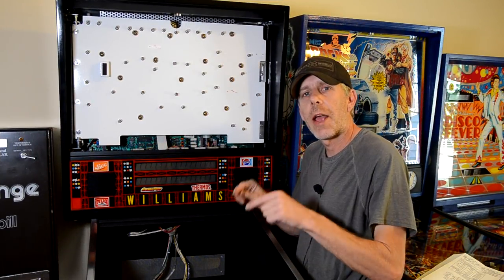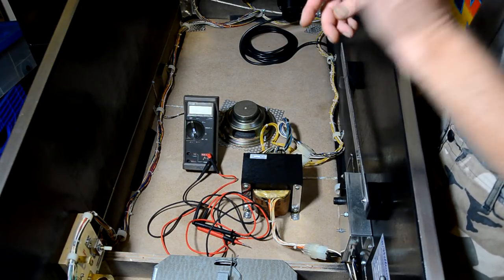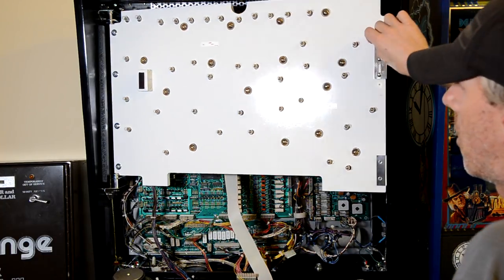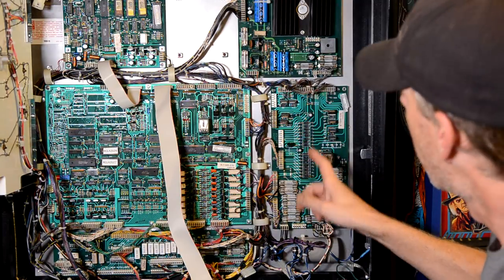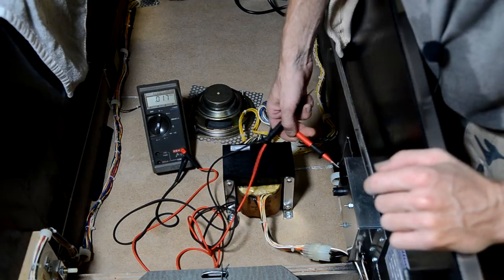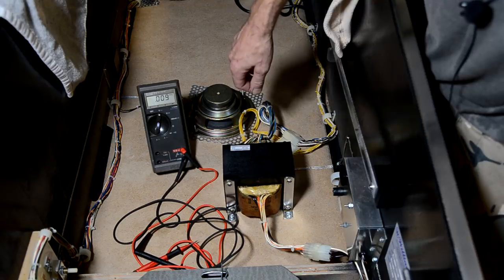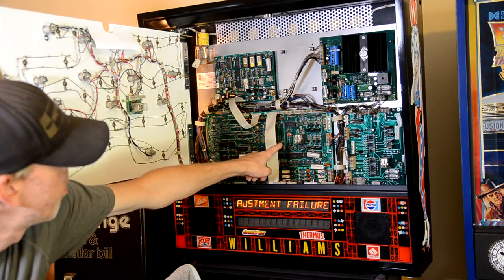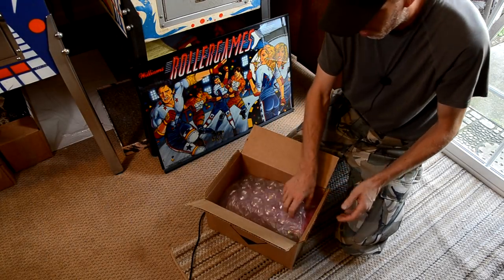Pinball Restoration Update: Rollergames Ep. #6.5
In this episode we will power the Rollergames cabinet on for the first time
Will it Boot? Will it catch on fire?
First we will go through the checklist of things to check on a system 11 pinball before you flick that power switch on for the first time.
Then we will unbox a new part, and install it.
This video will conclude the cabinet restoration on Rollergames, Episode #7 will be the first video of the playfield restoration

Follow MyVintagePinball starring PinDude on Facebook!

My Vintage Pinball on YouTube

If you have a question or comment you would like me to read and answer on video, send me a Viewer Mail to . BE sure to put "Viewer Mail" in the subject line.